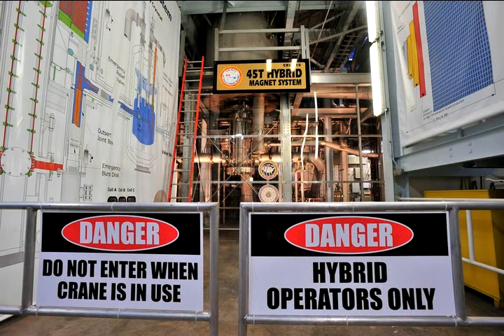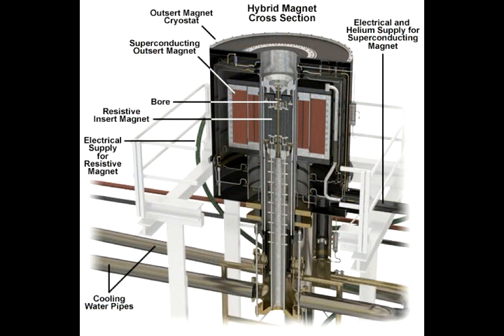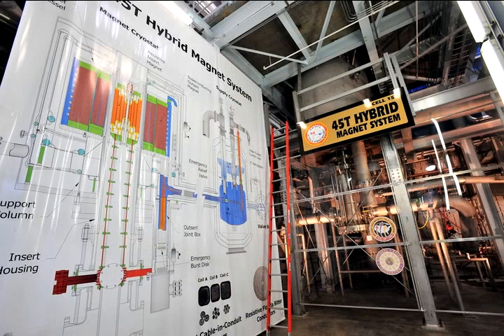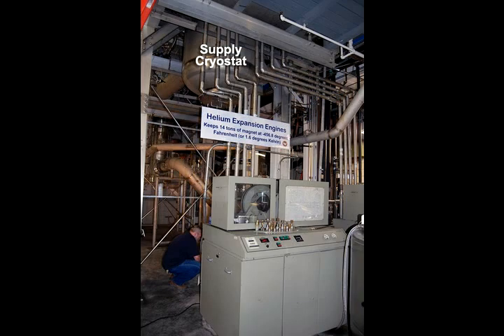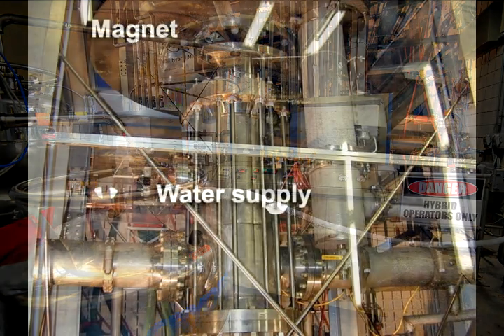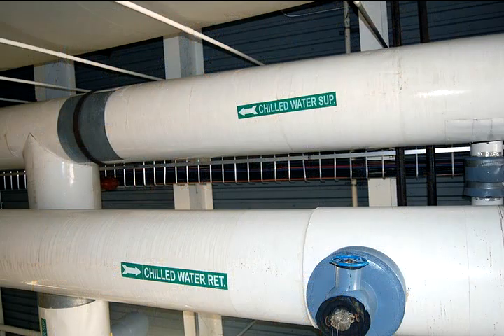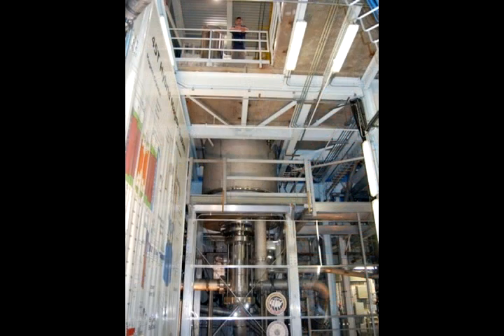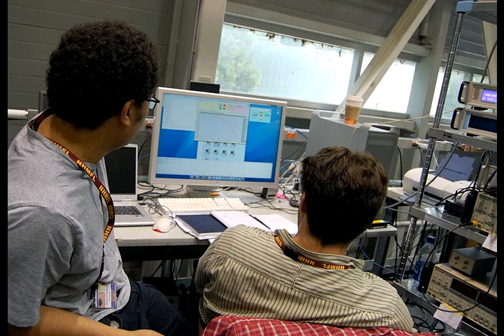MagLab Tour: The World's Strongest Magnet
The world's strongest magnet is a top draw. The eighth in a 10-chapter online tour of the National High Magnetic Field Laboratory.